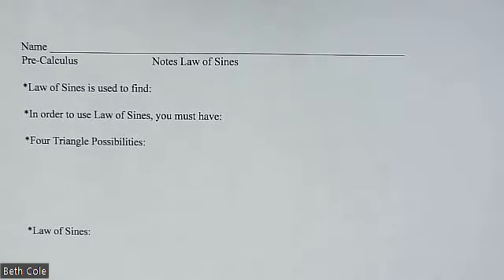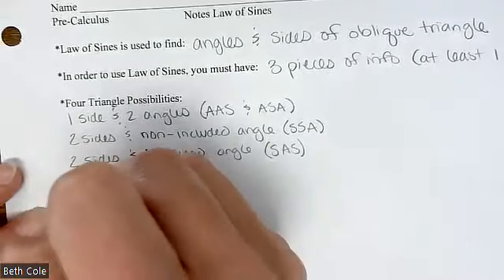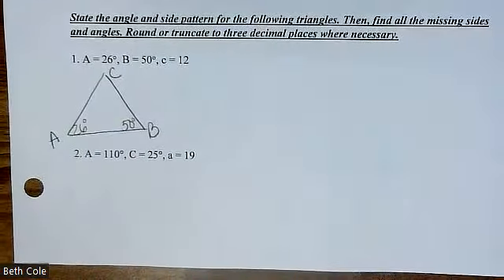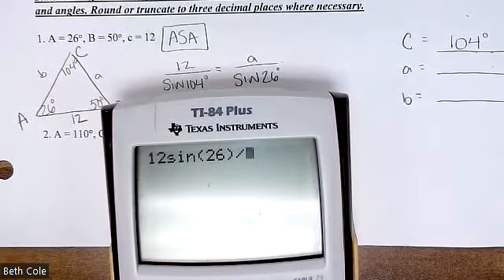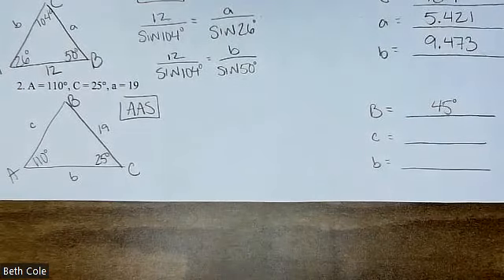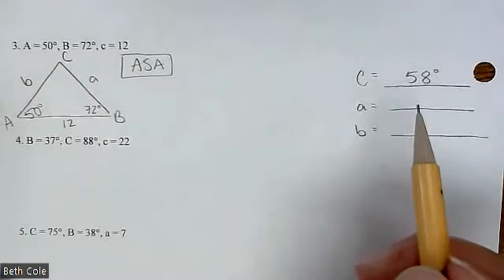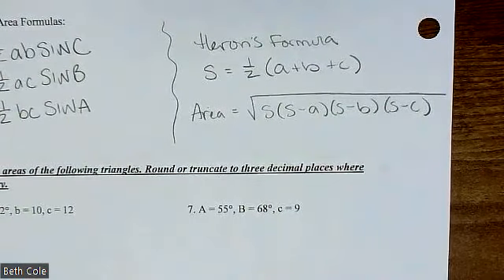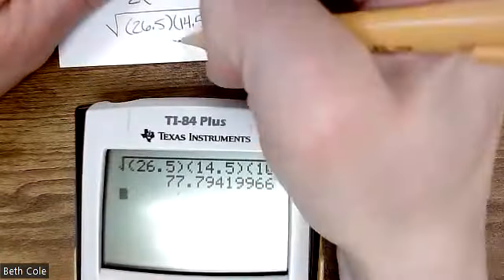law of sines